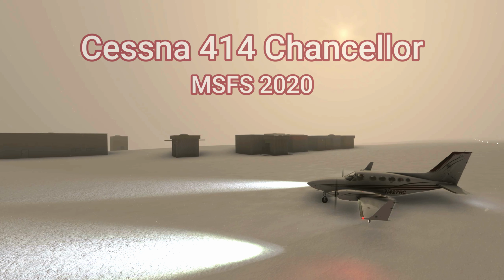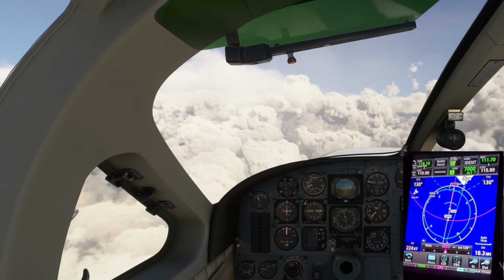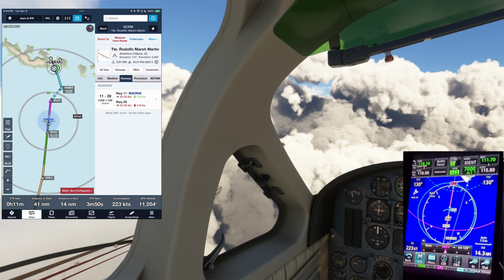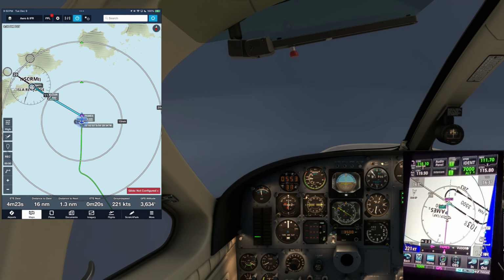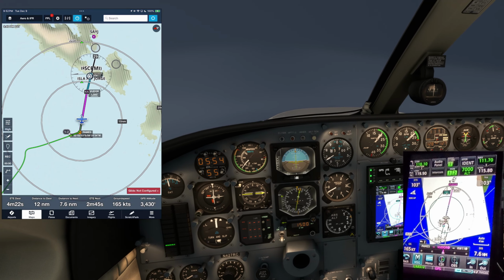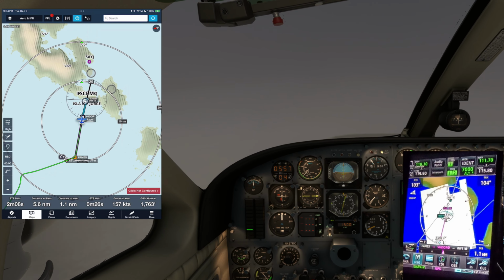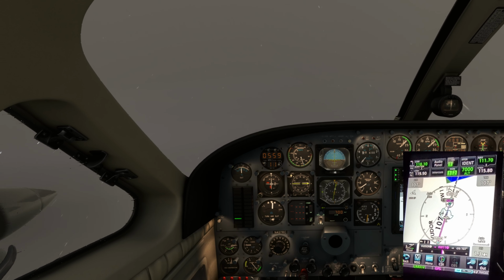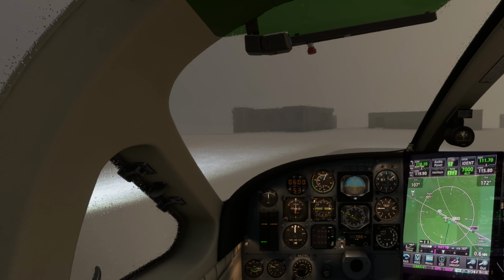Harrowing Landing in Antarctica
Join us on the final leg of our flight into northern Antarctica with a landing in severe conditions at SCRM Airport.